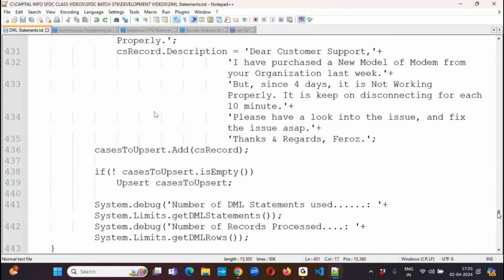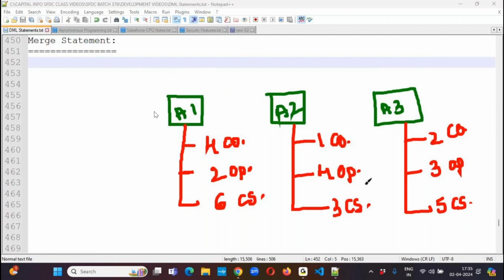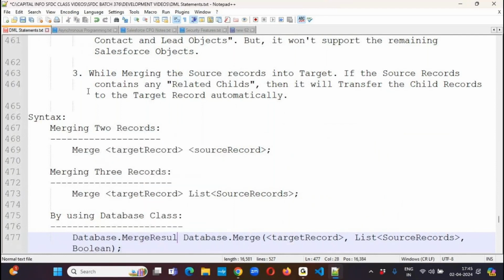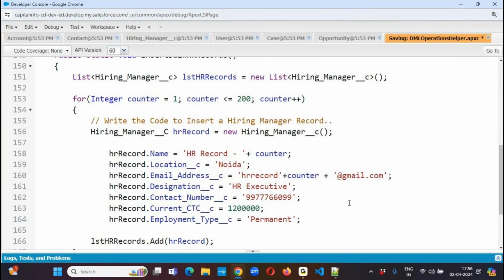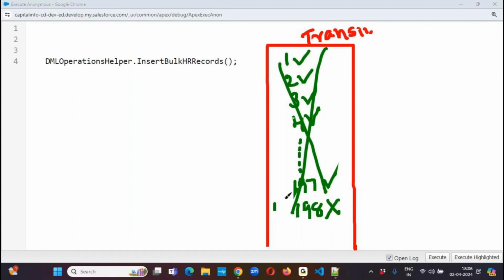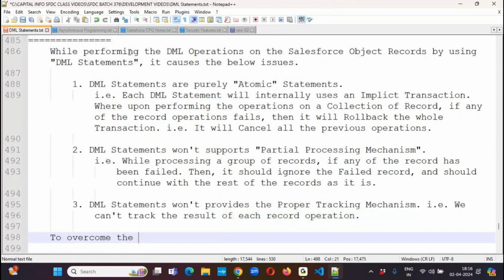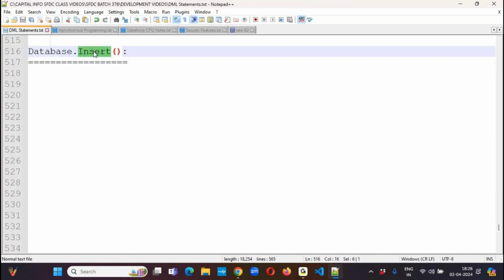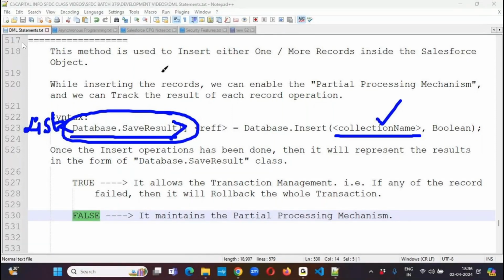Session 41 Merge Statement & Database Class